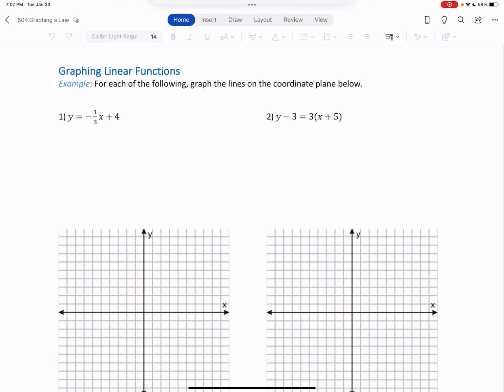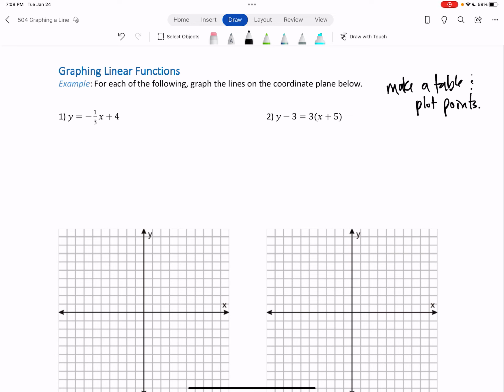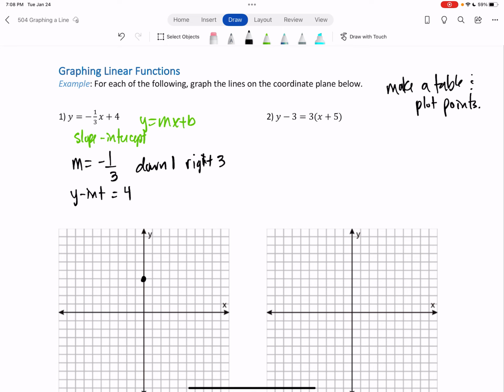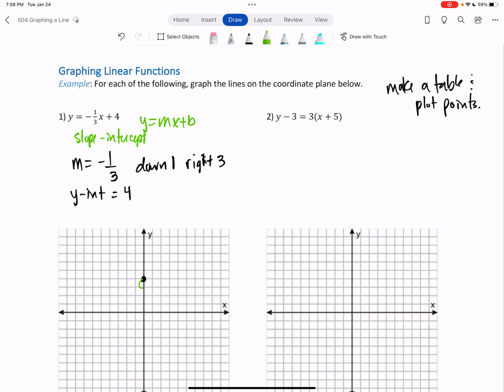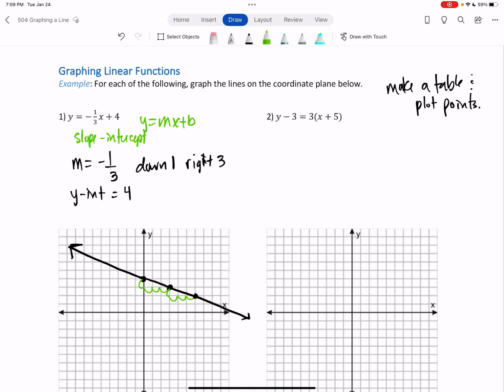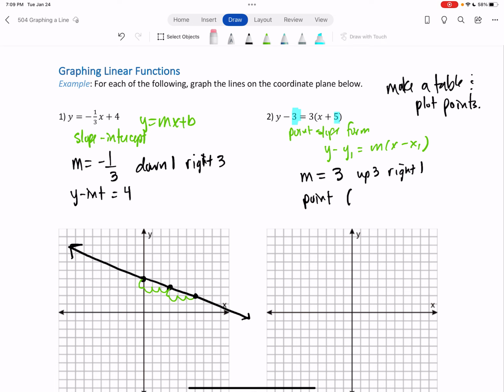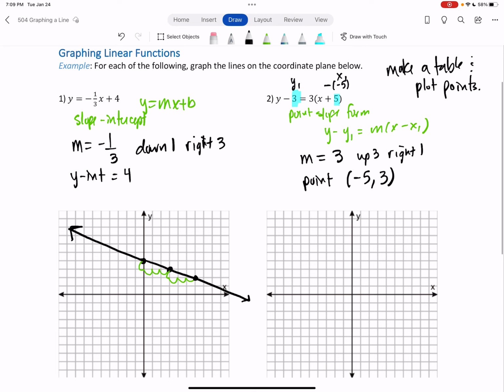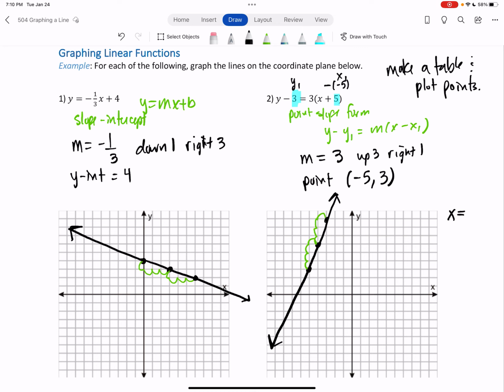Graphing a Line